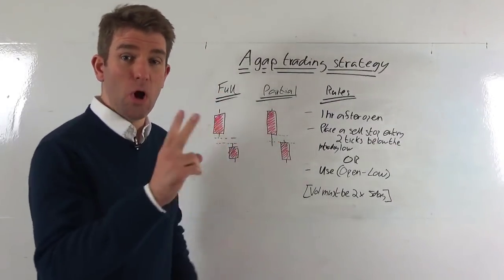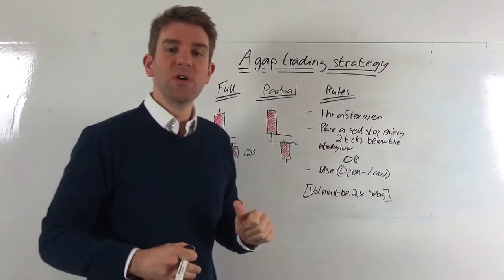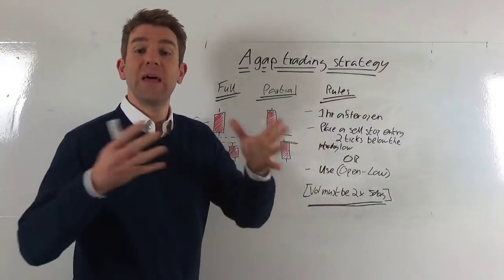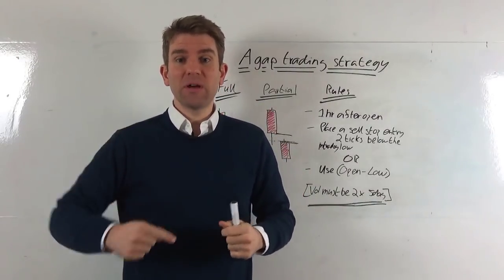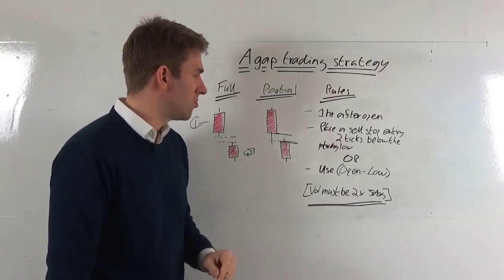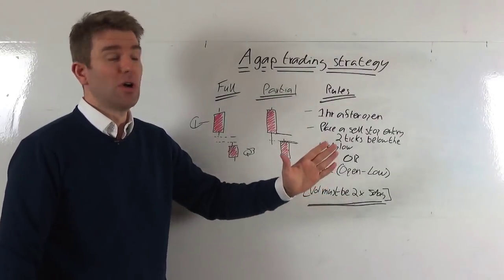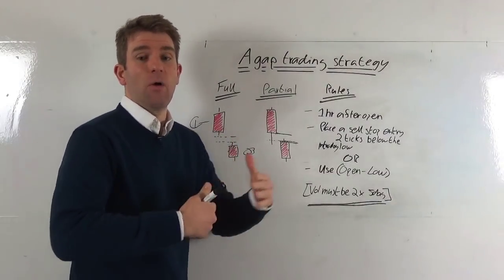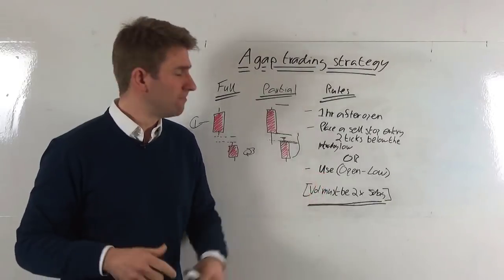Momentum Day Trading Strategy for Trading Gaps 👌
A gap trading strategy for day traders. PLEASE LIKE AND SHARE THIS VIDEO SO WE CAN DO MORE This is not a video specifically about gaps - this is a systematic strategy you can use as a day trader to trade these gaps.

Momentum Day Trading Strategy.  We have a full gap and a partial gap.  A full gap comes with a clear gap in price.  A partial gap is different - the market closes at a certain level, the market opens below that level but the price is still within the range of the prior day.  Here are the rules for this trading system:

- Volume has to be at least 2 times the 5 day - a filter that helps you only trade when this is really kicking off.  Look at the hourly candlestick charts and see how the volume compares to the prior week.
- Place a sell stop entry 2 ticks below the low  i.e. we go short if we break thru that first hour low.

OR use the Open minus the Low